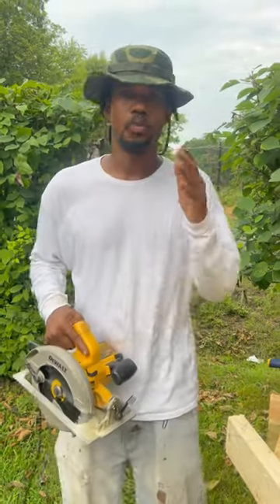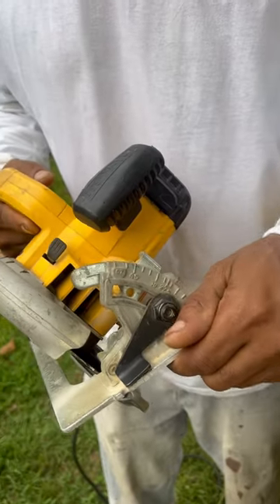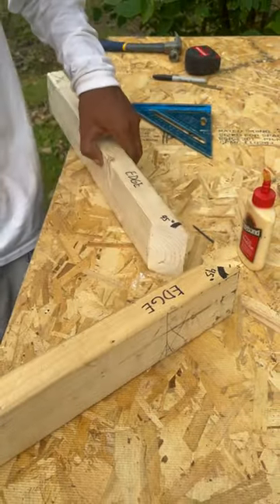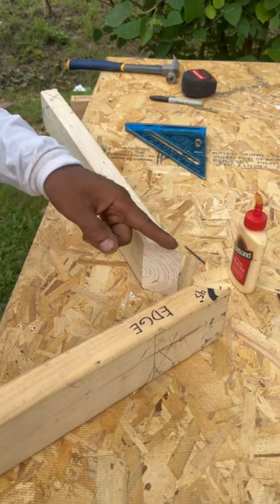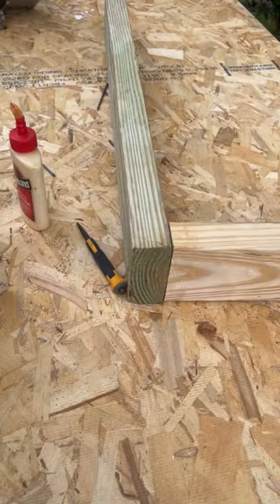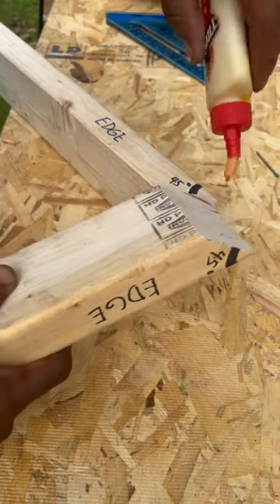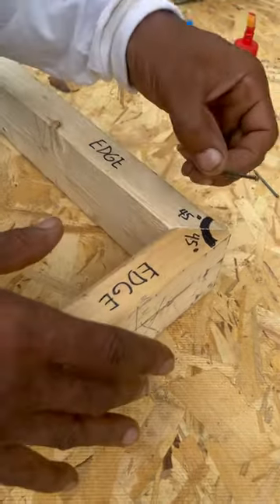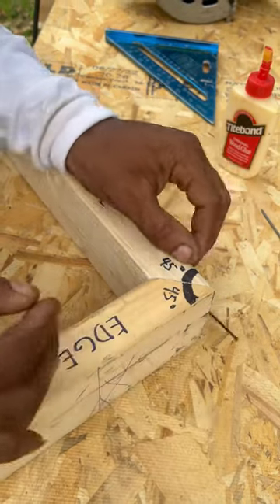What is a Bevel Joint?